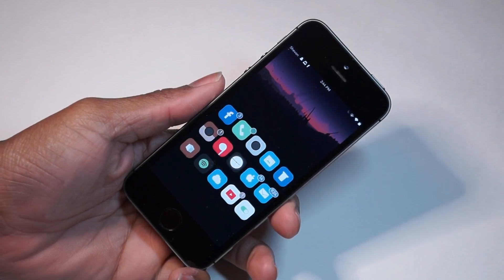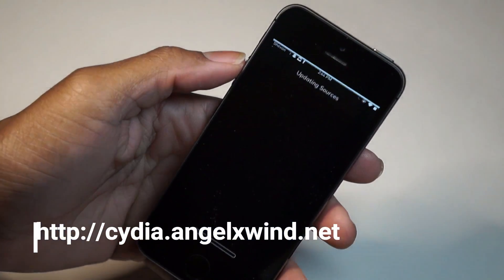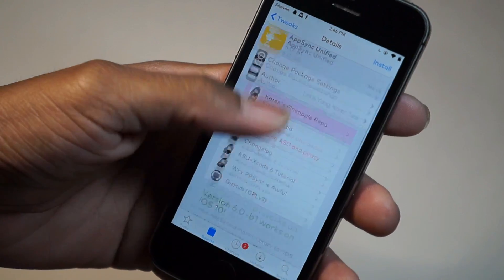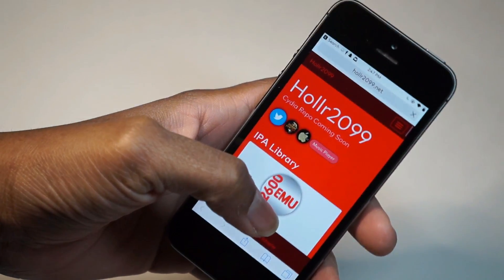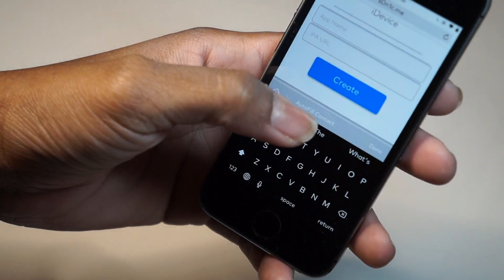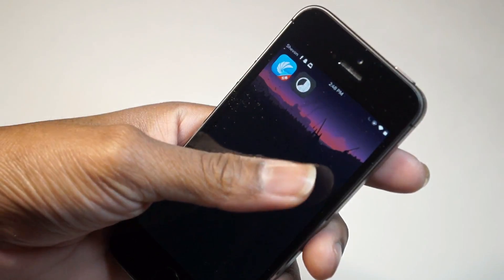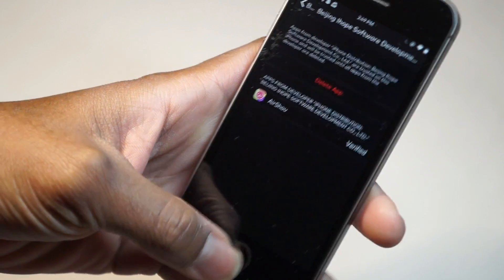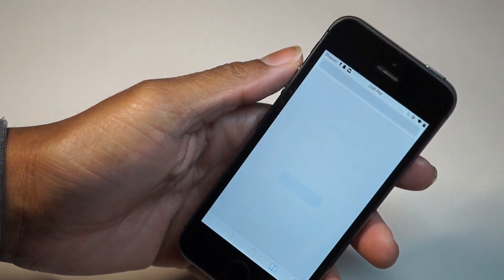NEW Install .iPA's Directly PAID & Tweaked Apps FREE iOS 9 / 10 - 10.2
Repo Used For AppSync iOS 9 & 10